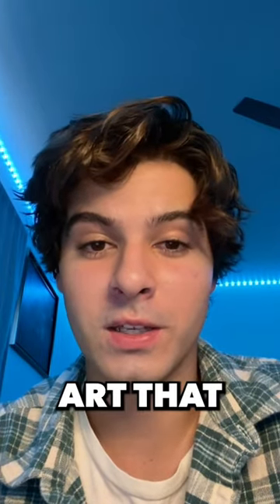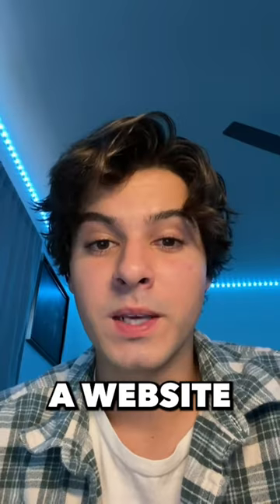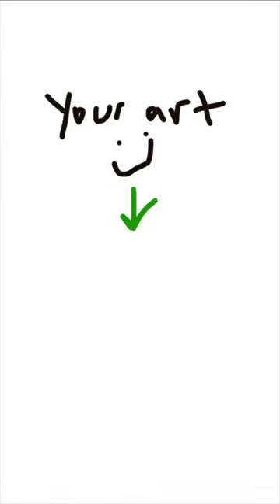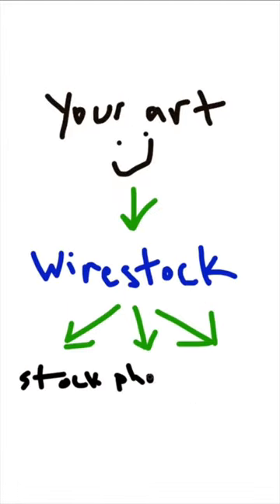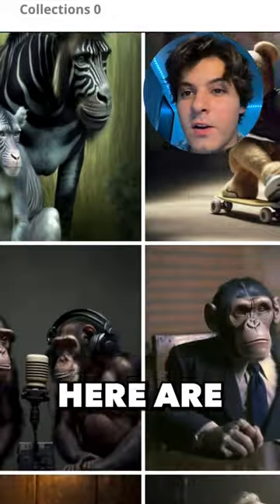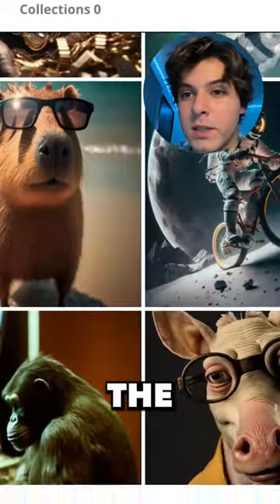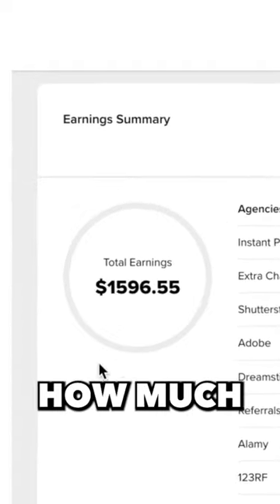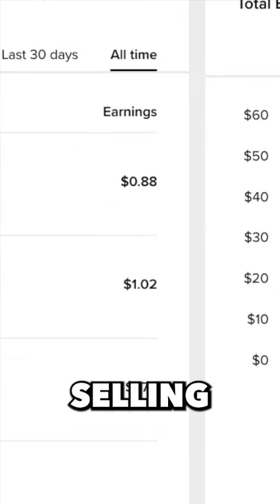You Should Know This if You Like A.I. Art